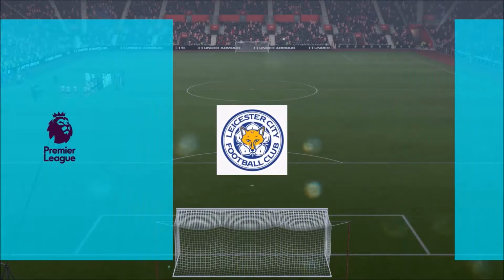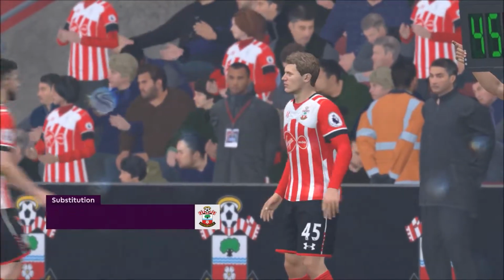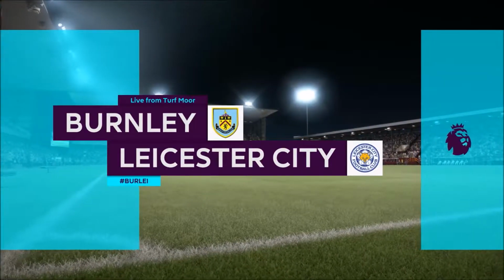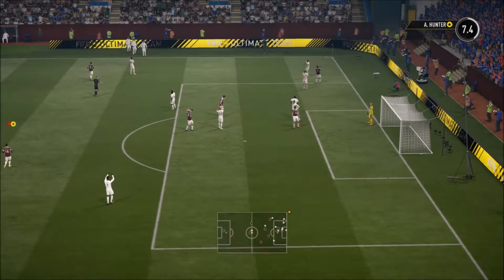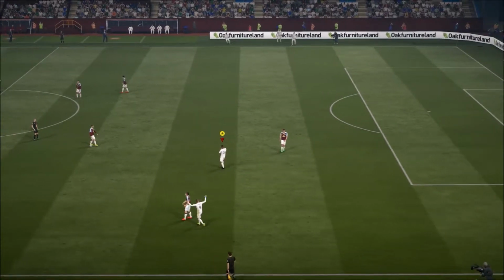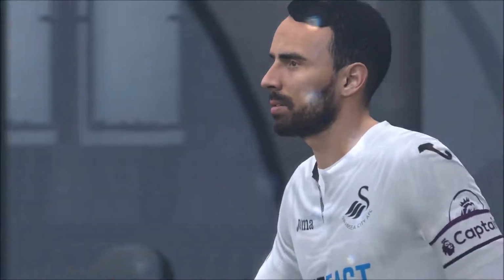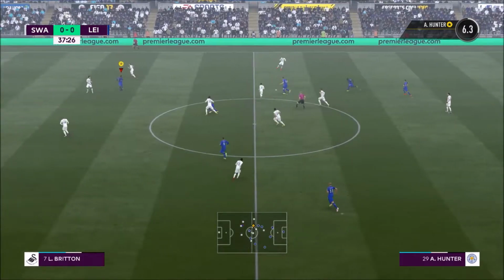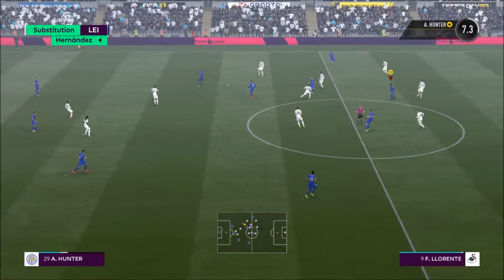FIFA 17| The Journey| EP 10